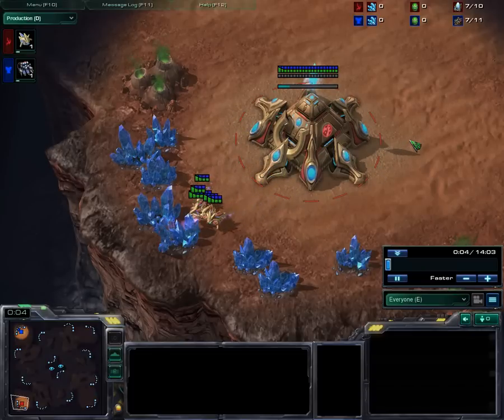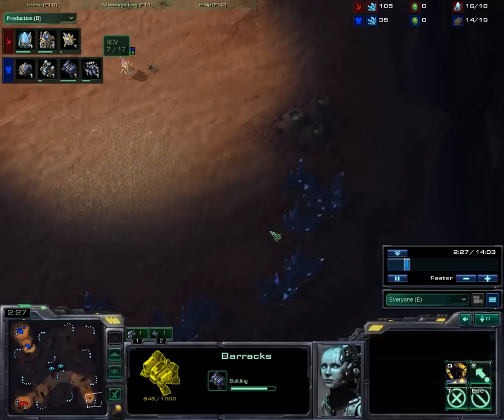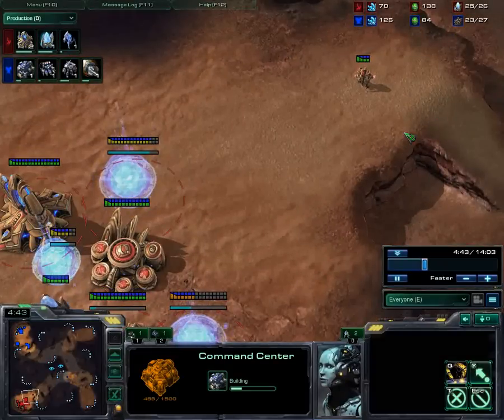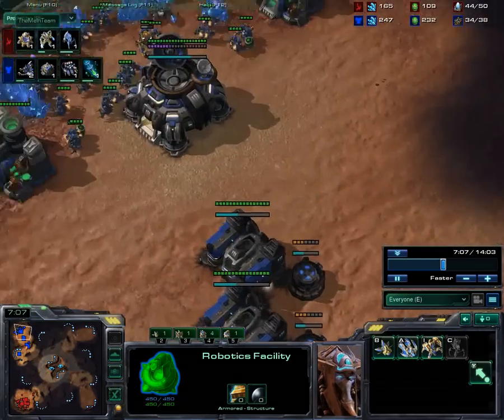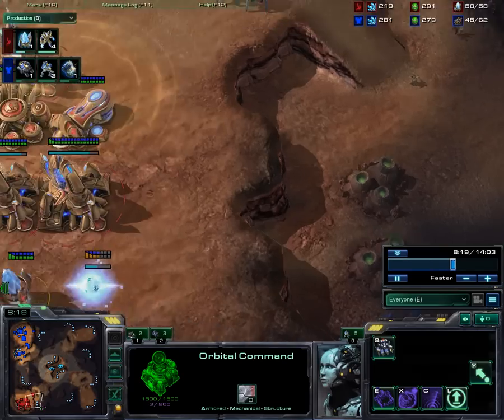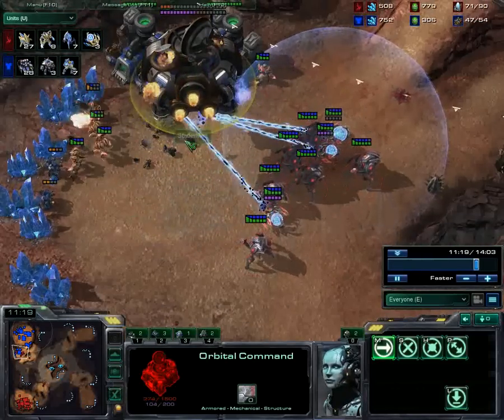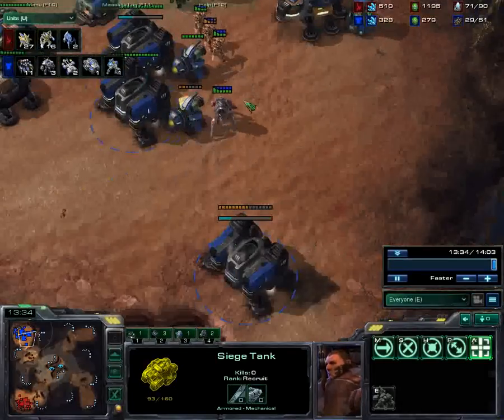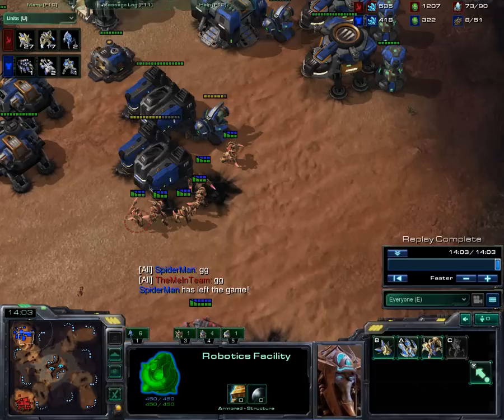TMFTP - Starcraft 2: TheMeInTeam (P) vs Spiderman(T)